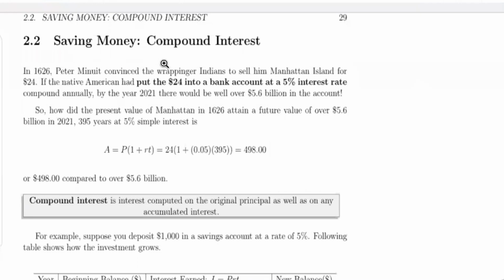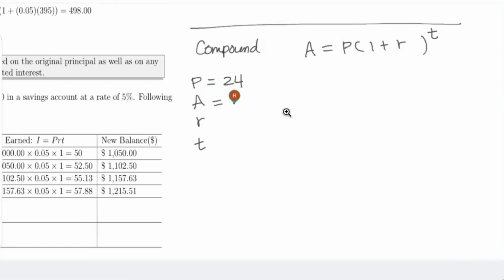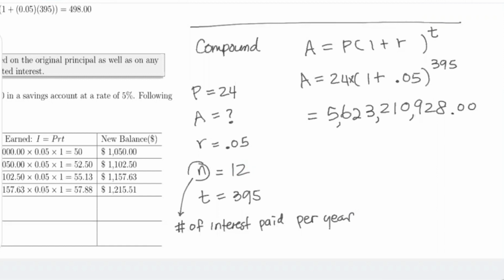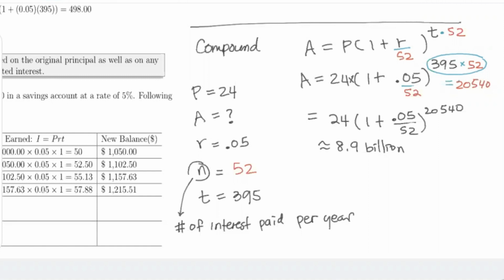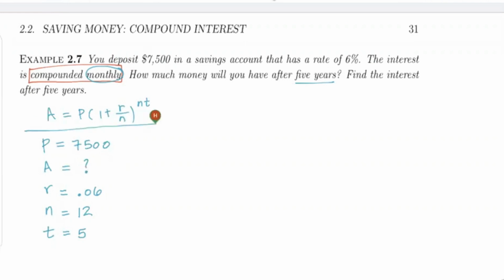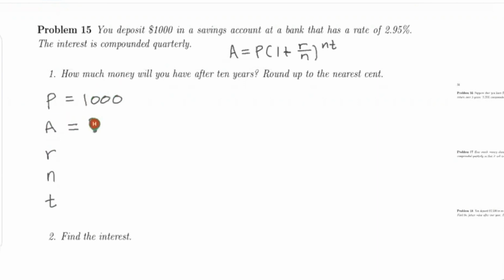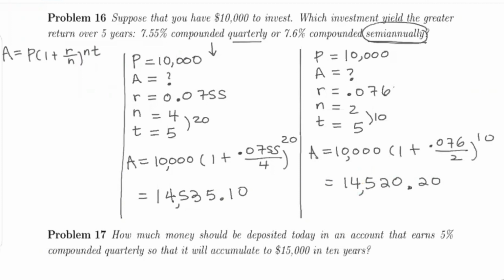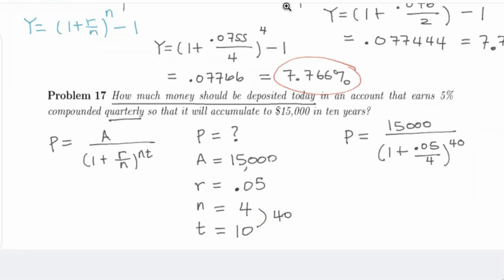MA 105 Compound Interest